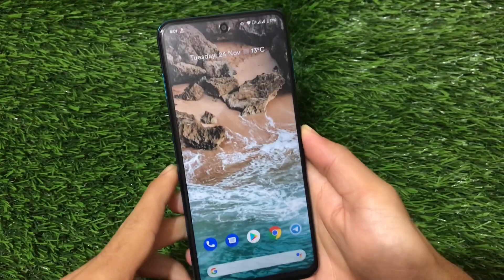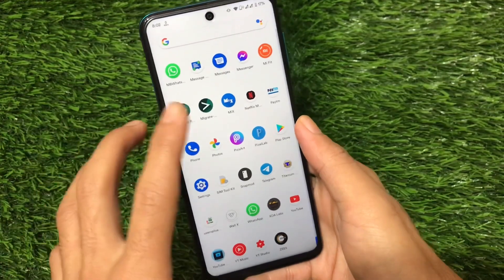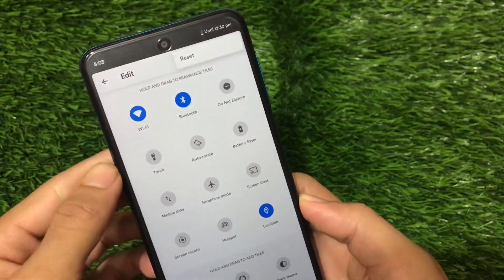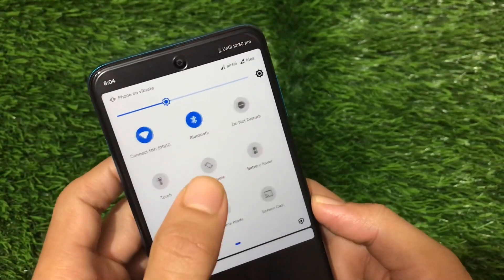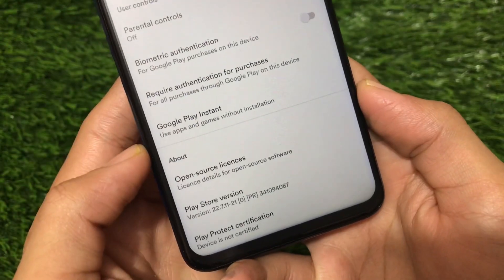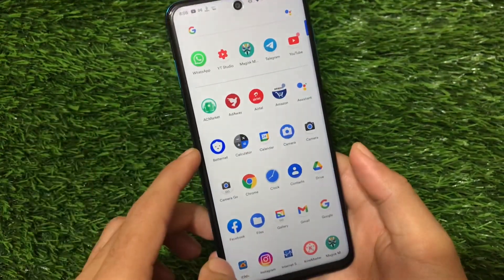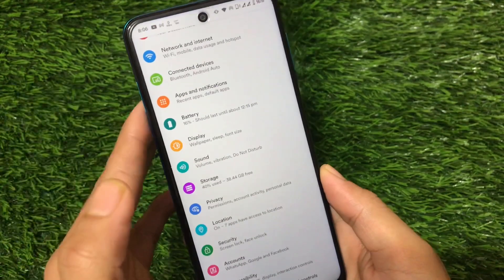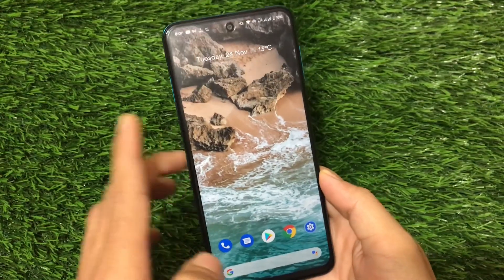Pixel Extended ROM - Perfect Android 11 Experience for Redmi Note 9s/Pro/Pro Max/Poco M2 Pro❤️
Hey guys, What's Up? Everything good I Hope. In this Video, I am gonna show you "Pixel Extended ROM - Perfect Android 11 Experience for Redmi Note 9s/Pro/Pro Max/Poco M2 Pro❤️" Make Sure to watch this video till the end to understand everything.